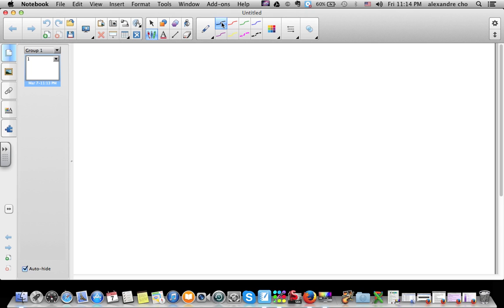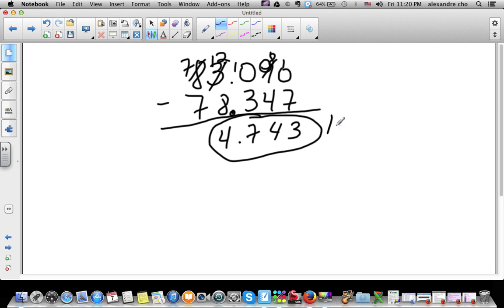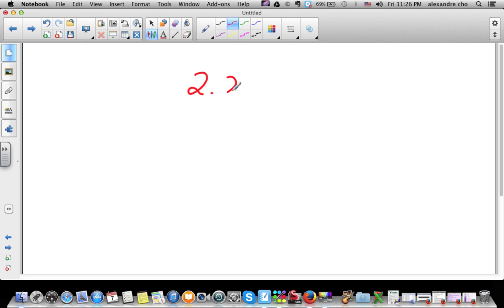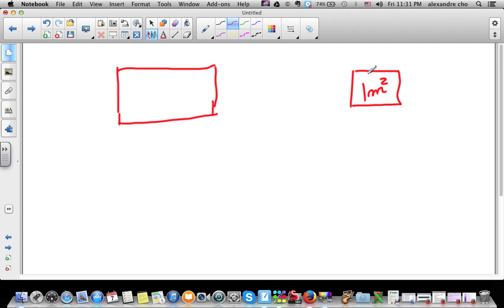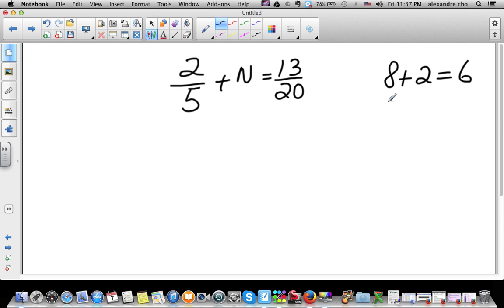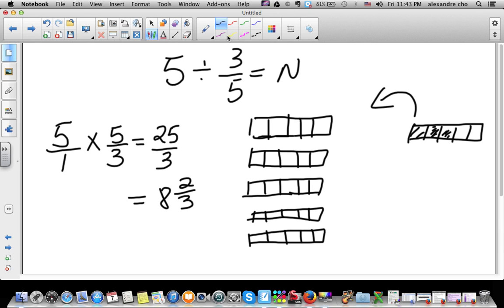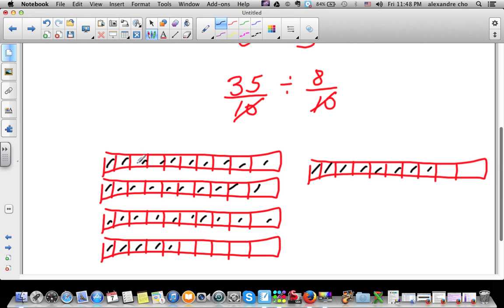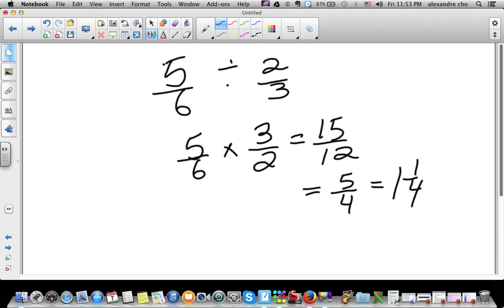Test Review for Monday March 10